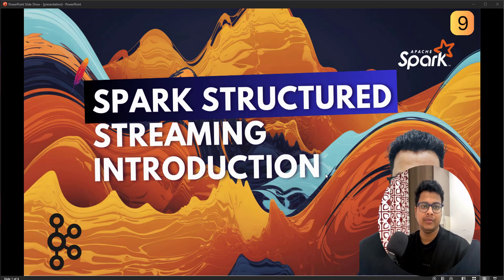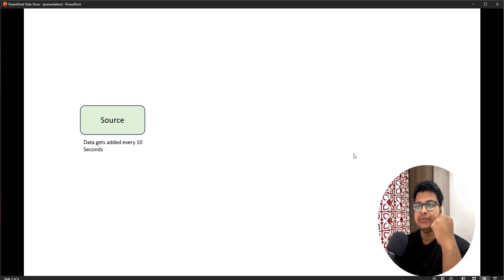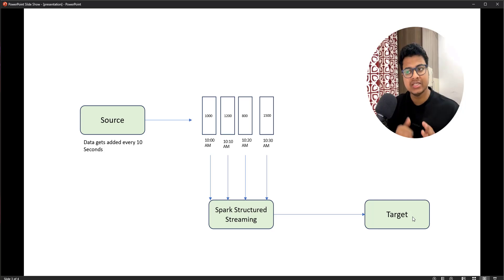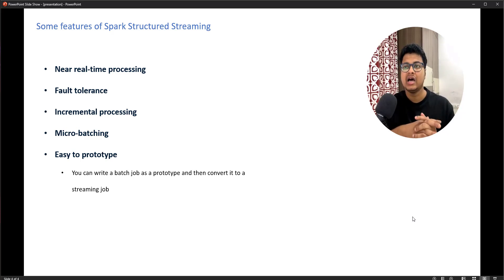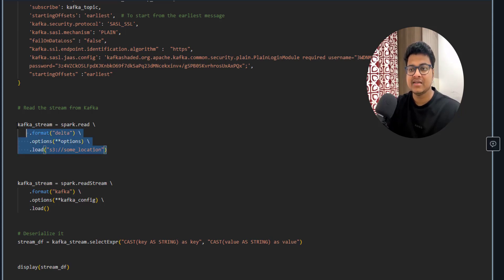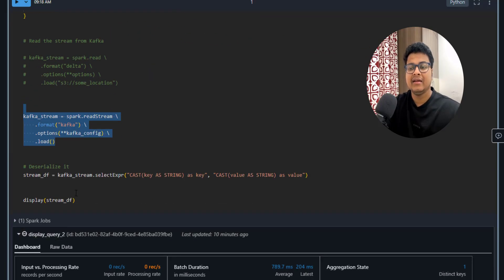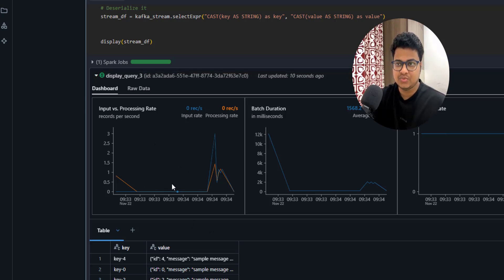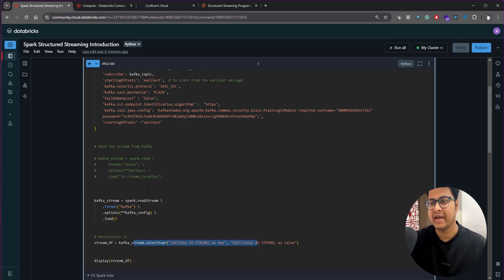Spark Structured Streaming Introduction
Welcome to this introduction to Spark Structured Streaming! In this video, we’ll break down the basics of Spark Structured Streaming and explain why it’s one of the most powerful tools for real-time data processing.